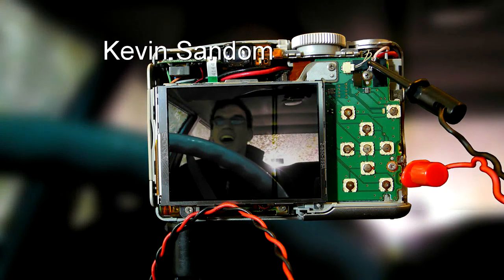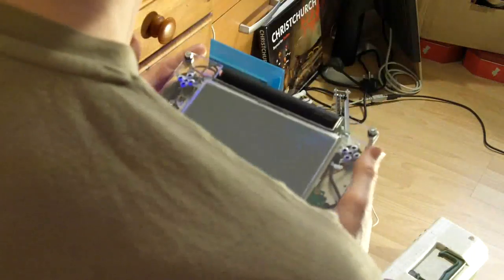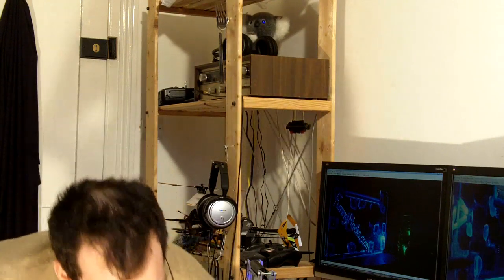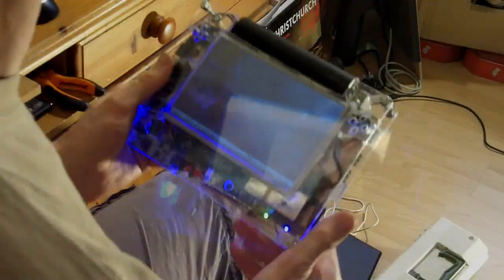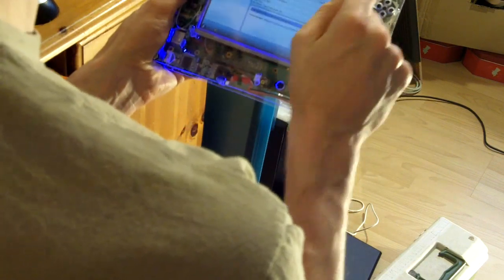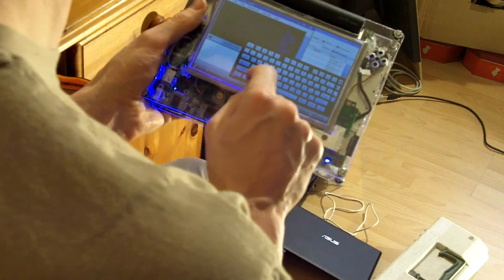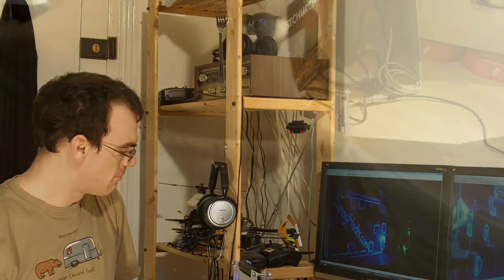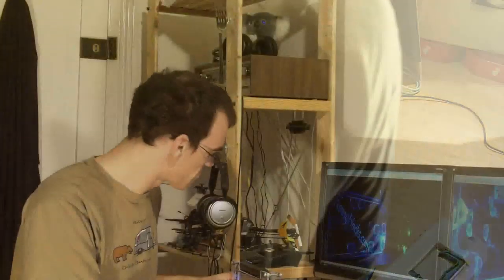Building a tablet from a netbook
This is one of my more impressive looking builds. Not the most complex by any means, but it certainly looks cool. Where ever I take it, I get lots of people gathering around wanting to know what it is.

It is!. a tablet that I've built from an old Netbook (Asus Eee PC 701)